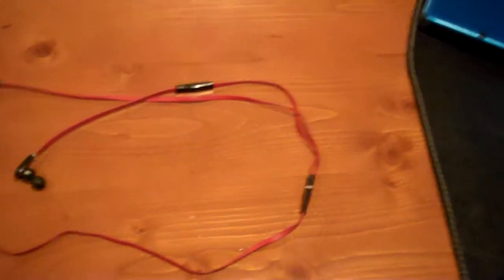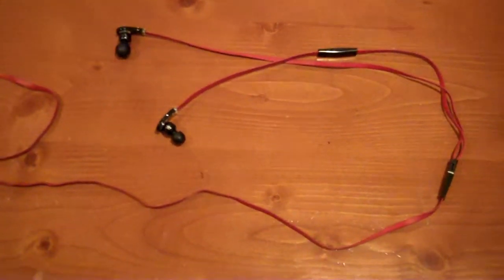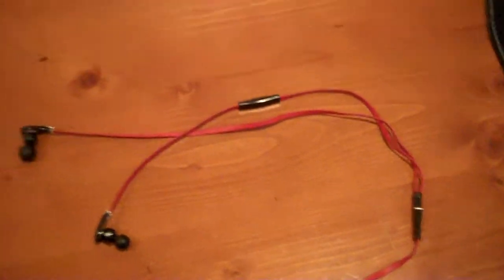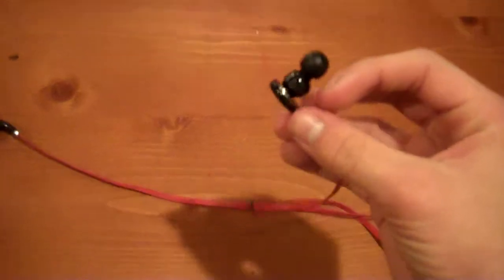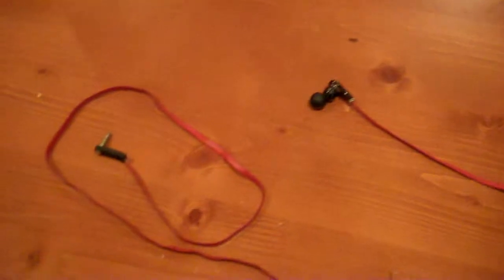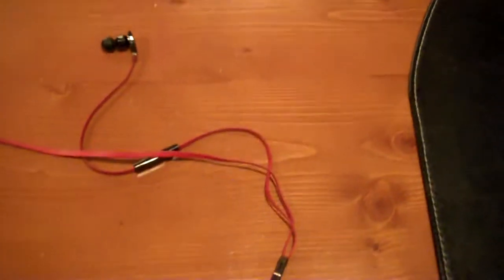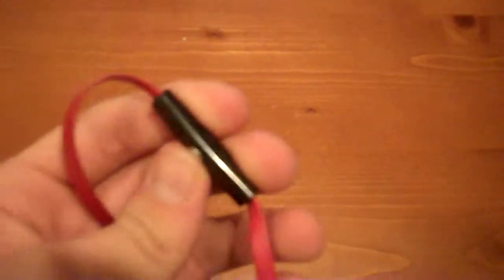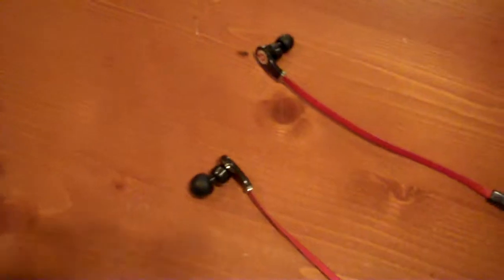Dr. Dre's Beats Buds Headphones Review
The famous beats headphones make an appearance on universalreviews10!